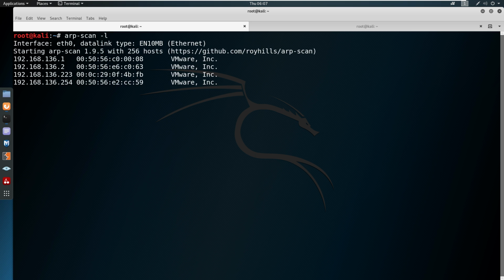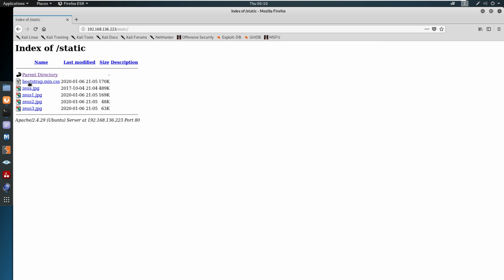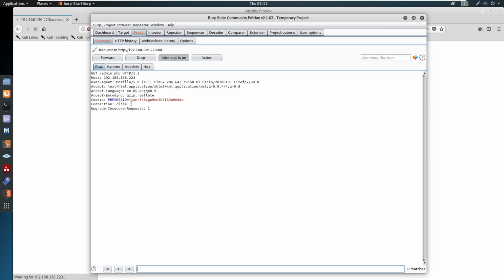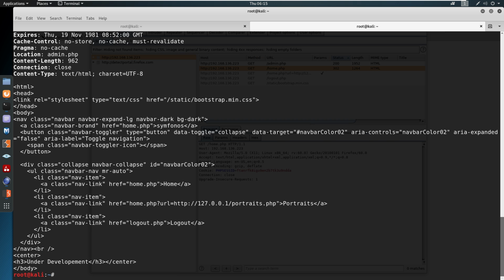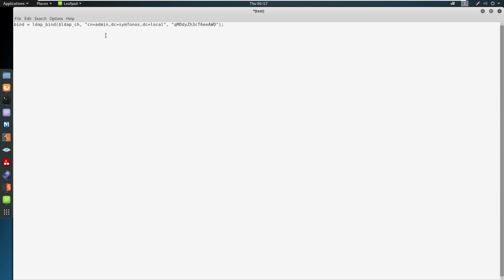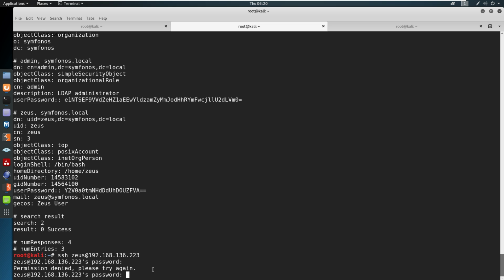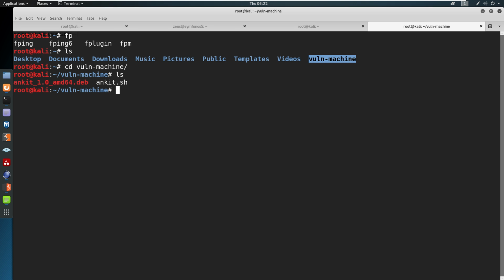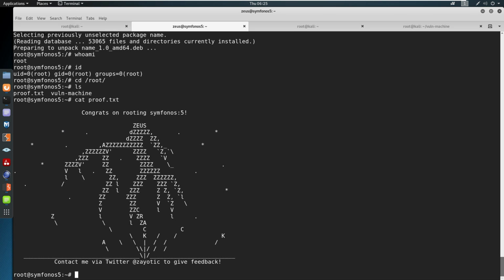symfonos: 5 vulnhub walkthrough - Ankit Malviya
Boot-to-root vulnhub walkthrough.